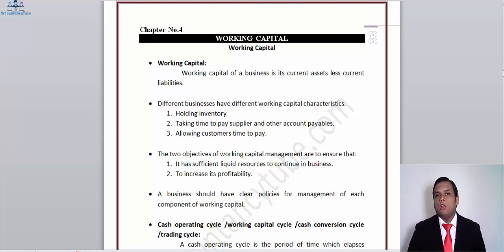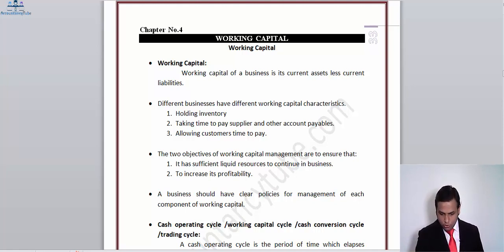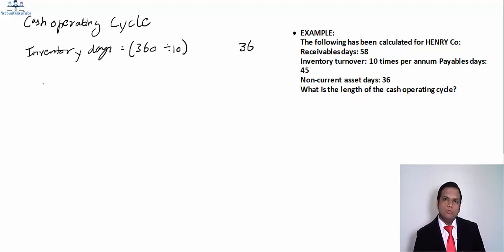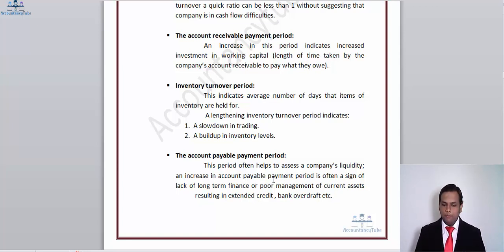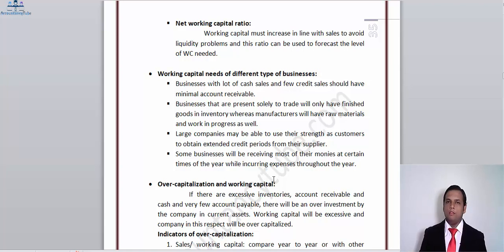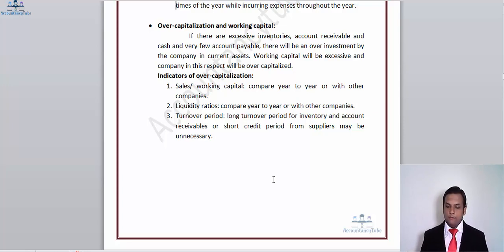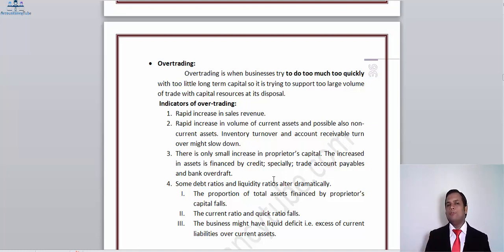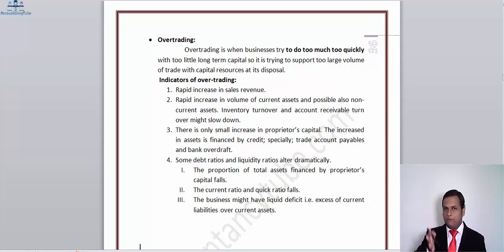ACCA FM | Cash Operating Cycle | Accountancytube.com